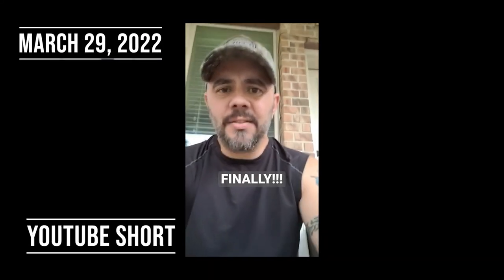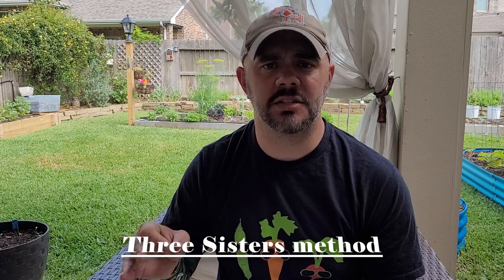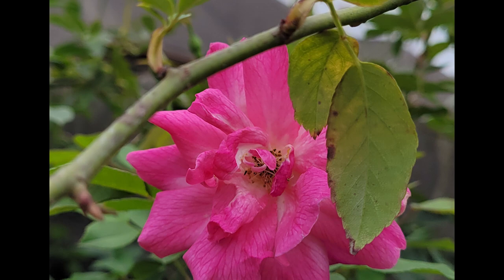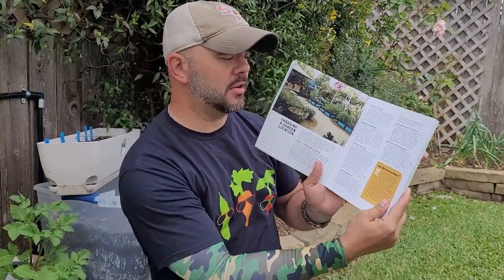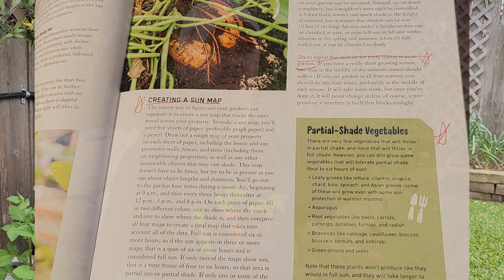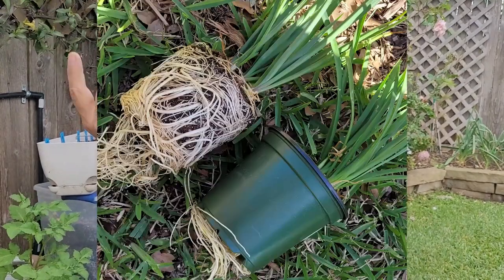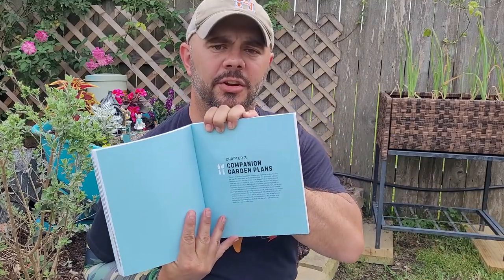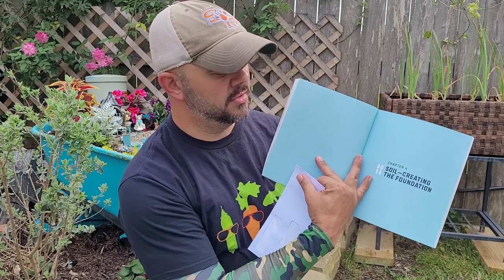"Companion Planting for Beginners", review of CH. 1-3 || Down-Home Backyard Gardening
I am reviewing the first three chapters of Brian Lowell’s (of YouTube’s Next Level Gardening & Next Level Homestead) new book, Companion Planting for Beginners.
I will break down this book into 4 or more videos spaced out over the next month or so, with this being the first video. I will apologize right now for the areas where the wind kicked up, but it’s not too bad.
Remember everyone, I’m learning right alongside you, we are riding shoot-gun on this journey with each other.
Hope everyone learns from this video, that is my goal as always, and I also hope everyone who watches this video buys the book. It is an amazing book for beginner gardeners and it’s a great, easy to follow book for learning about companion planting.

Companies I support and endorse:
~ Gardening Sleeves
~ Hats – Straw & Baseball / Trucker
~ Shirts & Apparel
~ Gardening Aprons